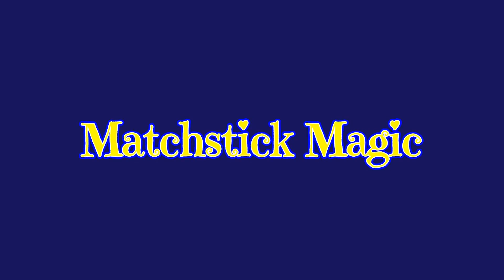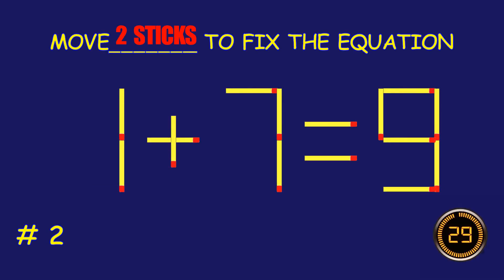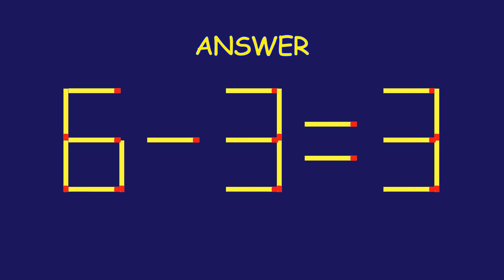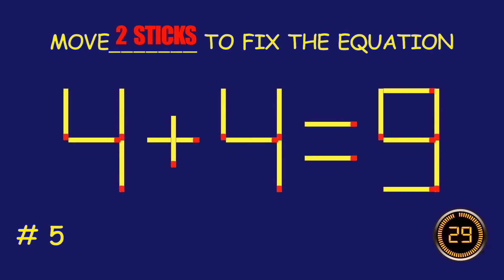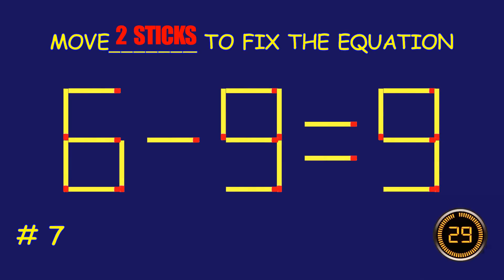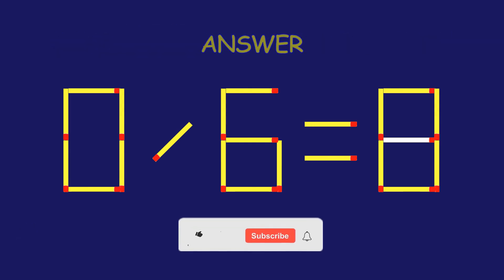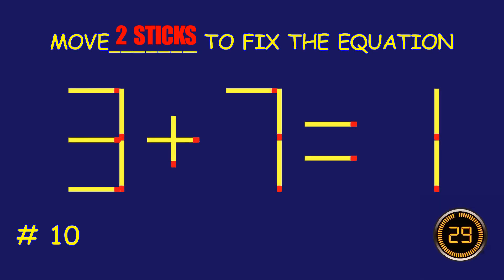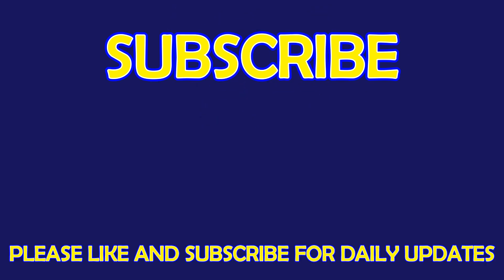Matchstick Magic # | Can you solve the puzzle by moving one or two matchsticks? |Logic puzzles